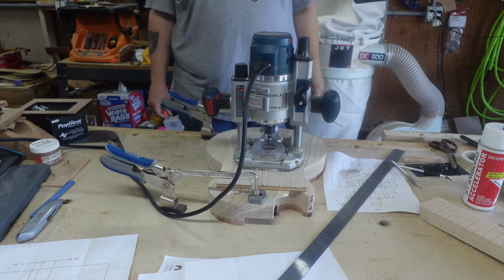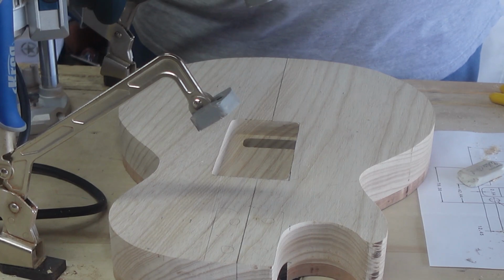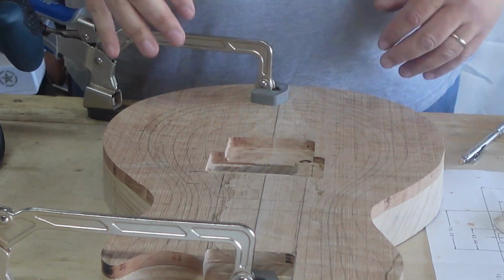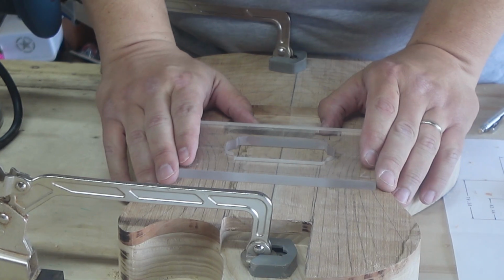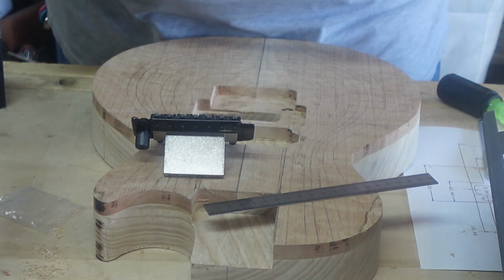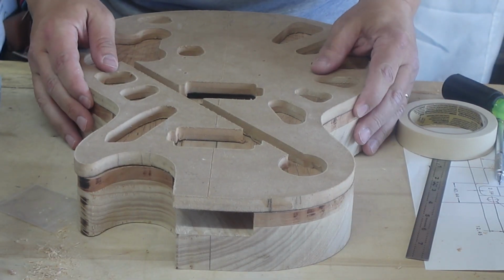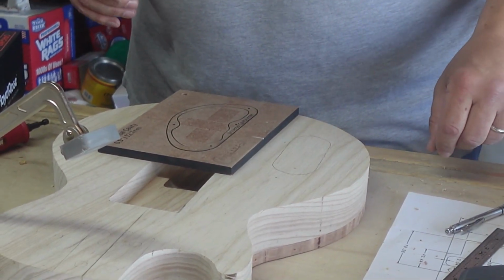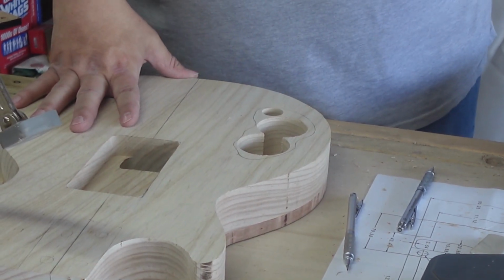7 String LP Episode 11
Routing, Routing, and MORE routing!